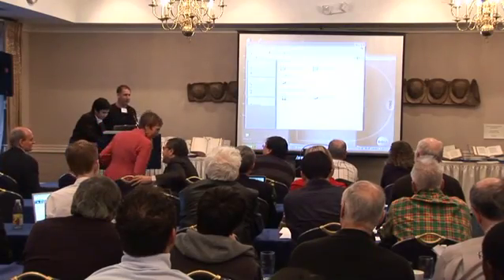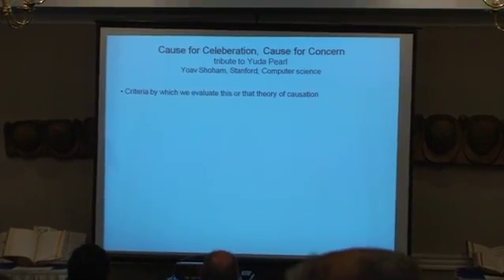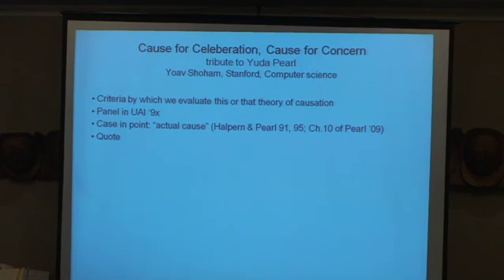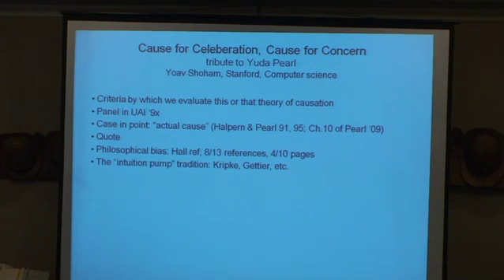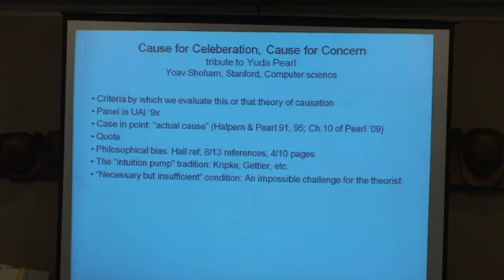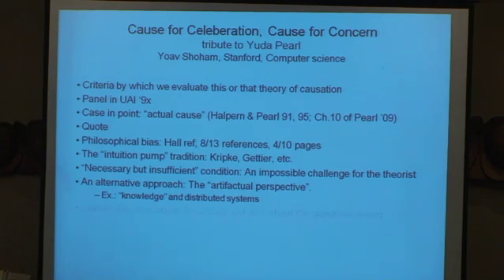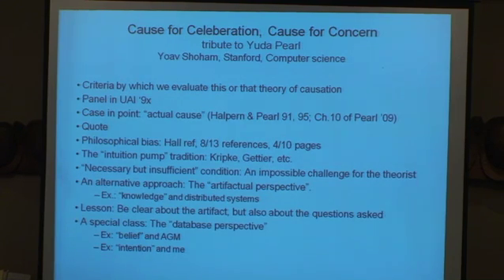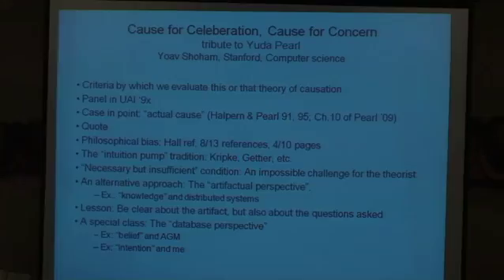Yoav Shoham at Judea Pearl Symposium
At the event, Pearl was presented with a Festschrift entitled "Heuristic, Probability and Causality: A Tribute to Judea Pearl" Nearly 20 contributors to the book delivered lectures at the symposium.  This video records the lecture by Professor Yoav Shoham who spoke about Cause for Celebration, Cause for Concern Tribute to Yuda Pearl.